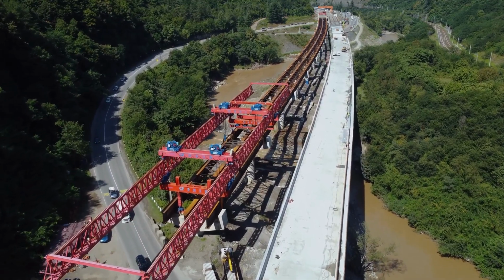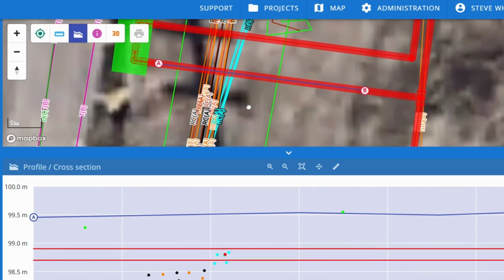Revolutionising Site Planning: Civillo’s Cross-Section Tool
In this video, Steve from Civillo highlights one of the platform's most popular and game-changing features—the cross-section tool. Used extensively for planning excavations and managing heights and depths, this tool allows users to dynamically pull cross-sections from 3D data with ease. Steve shares how this feature reduces bottlenecks on site by empowering anyone with access to Civillo to generate their own cross-sections, speeding up workflows and eliminating reliance on survey teams. With Civillo, even site supervisors can quickly access critical data that would normally take days to produce.